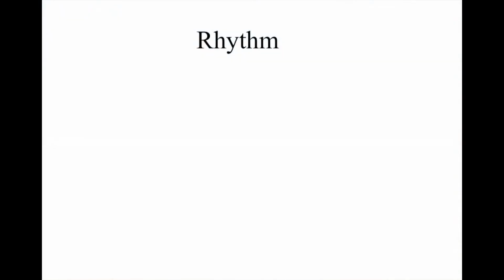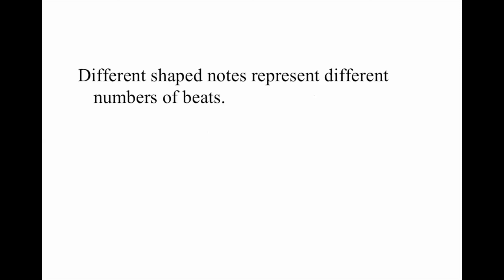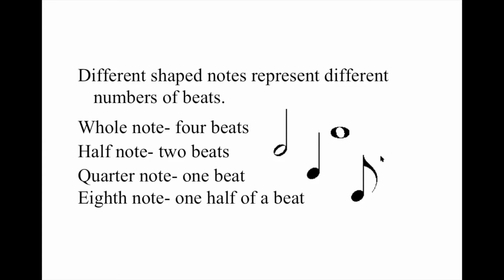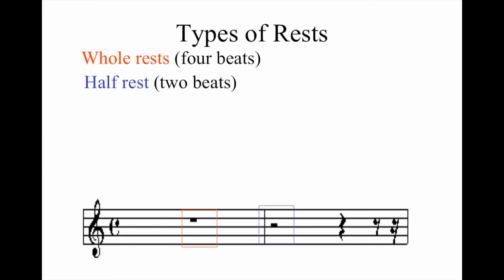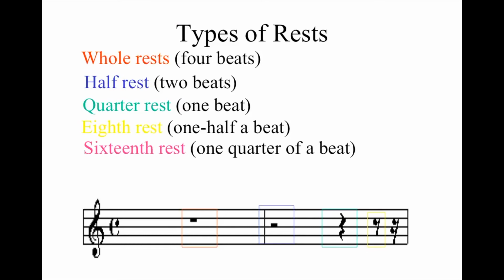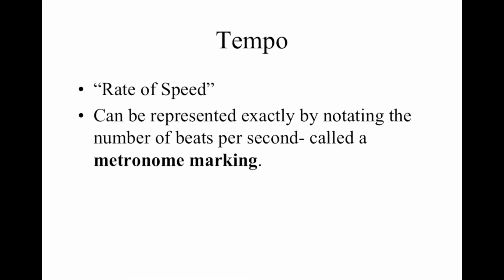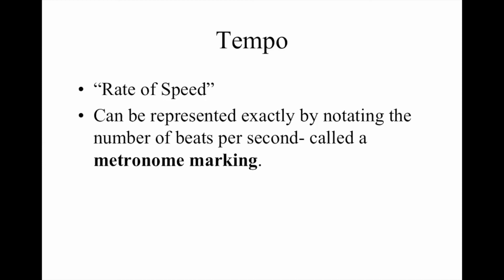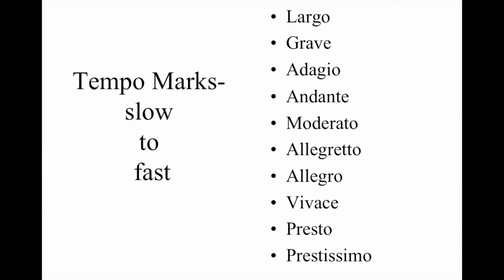6 Four aspects, Duration, pt 4